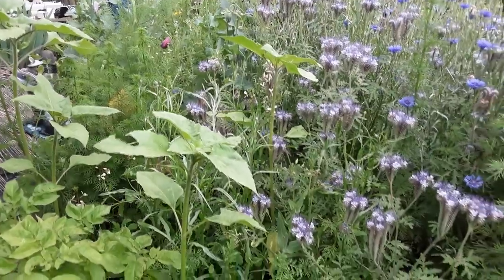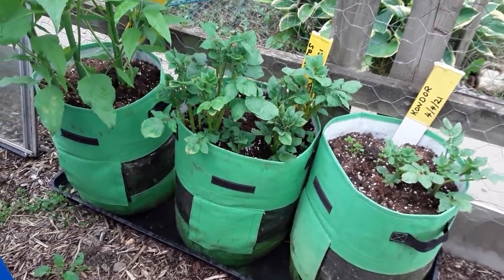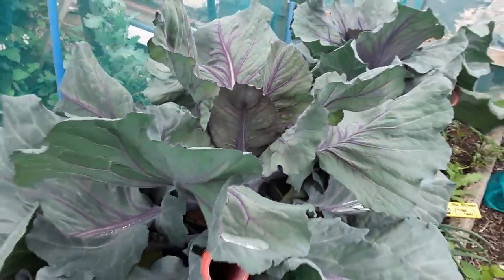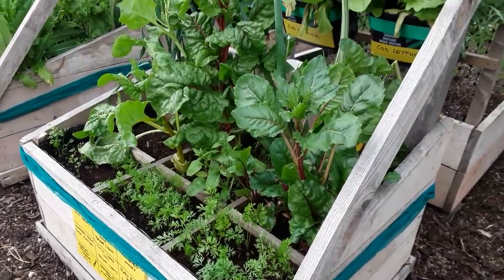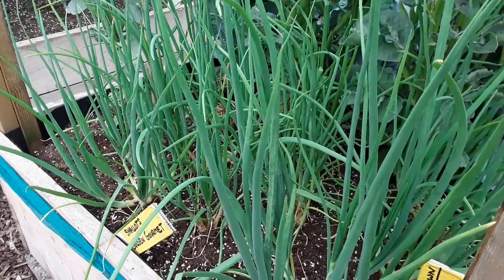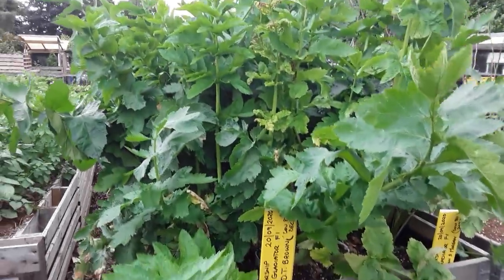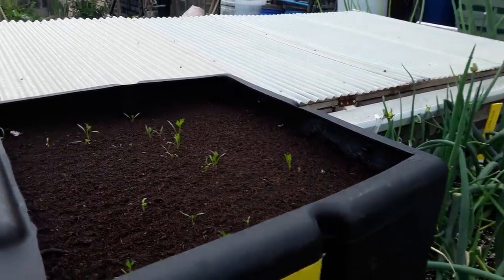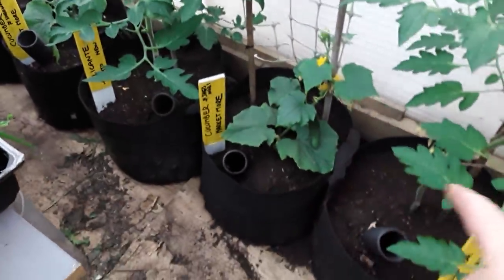SHEDWARS21: Gardening 🌻 End Of June Tour Of Our Allotments 🌻 Gardening Hints & Tips On A Budget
shedwars21 shedwars TeamWillItGrow It's been a busy month of June and lots of progress on our allotments with the water storage and the polytunnel tomatoes and why not pop over to @CBsGreenhouseandGarden to see how they look after their tomatoes and my shallots are ready for pickling and Steve @DigwellGreenfingers has just uploaded a video on this subject. Jobs for July coming soon with another Vegetable harvest with a look in the velcro door on the Meko grow bags to see if we can harvest some potatoes.

36w grow light bulb